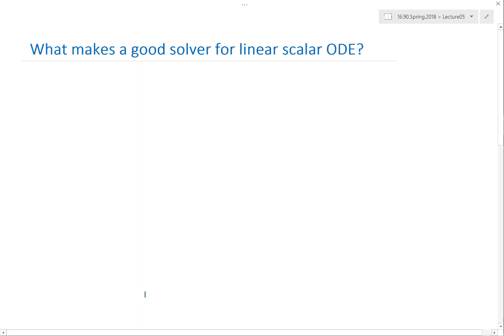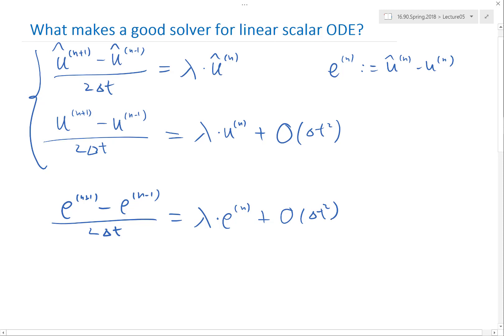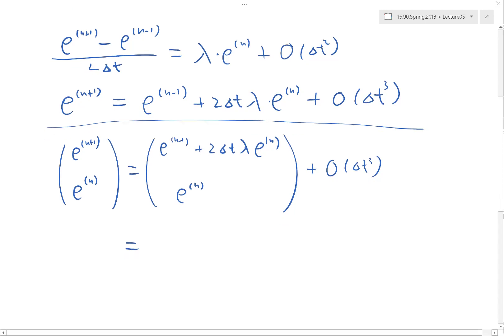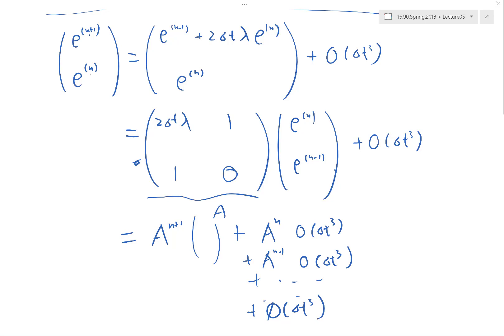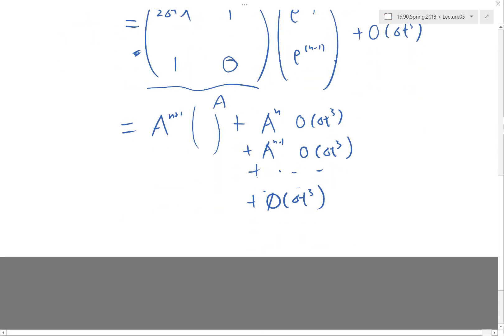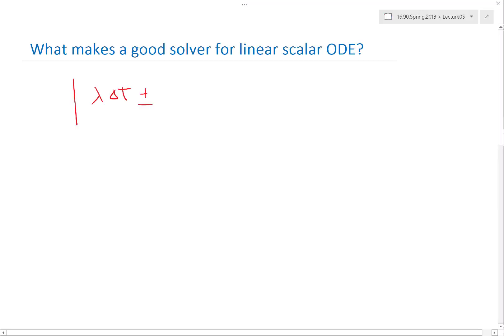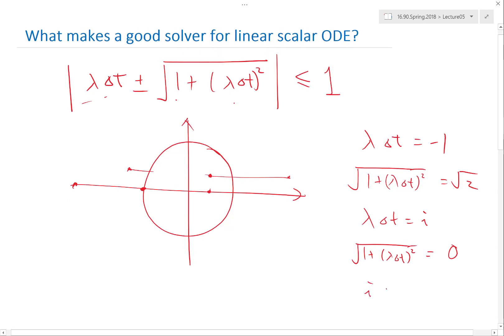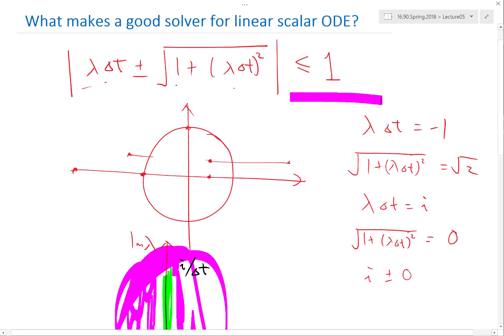Stability of midpoint rule for solving pendulum problem